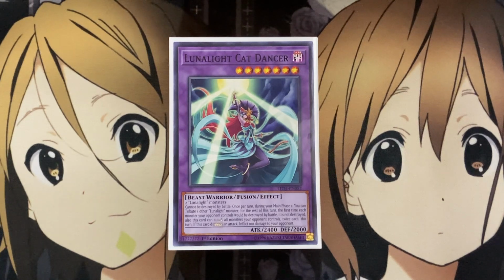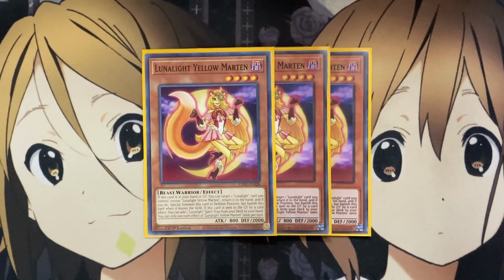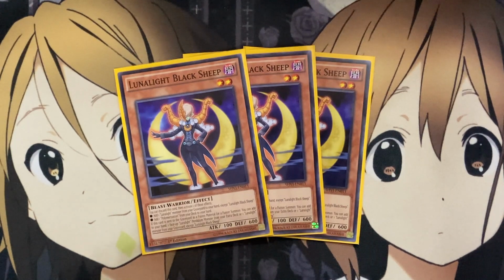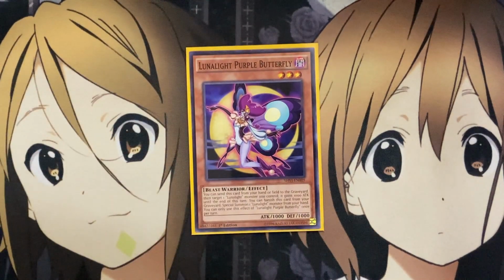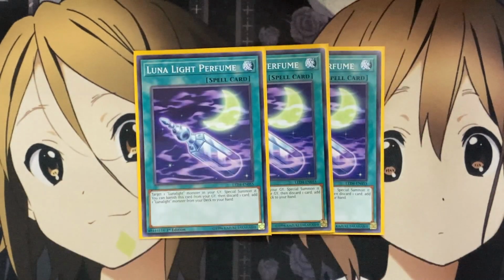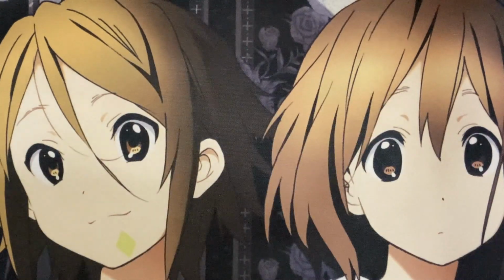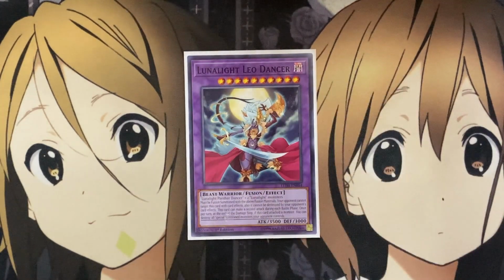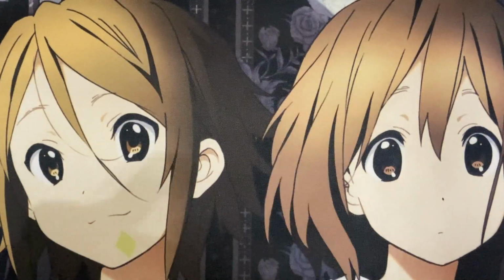My Lunalight Yugioh Deck Profile for September 2021